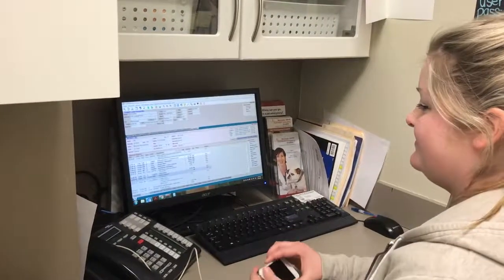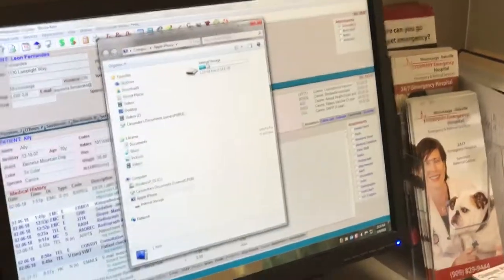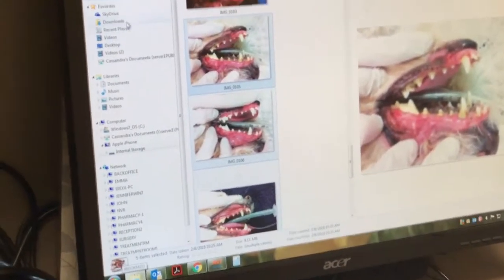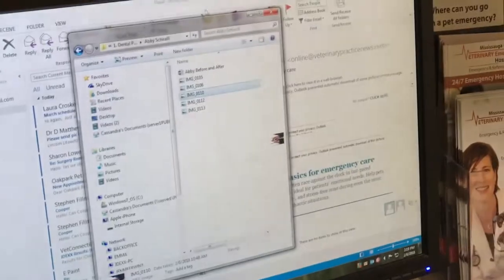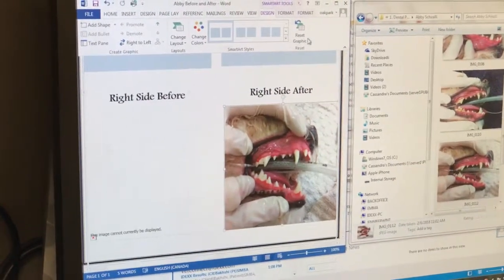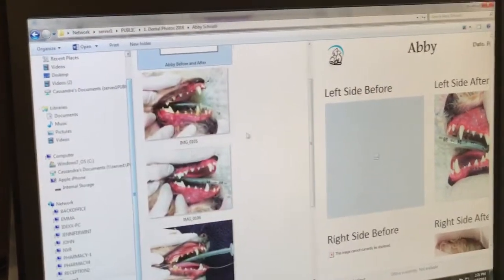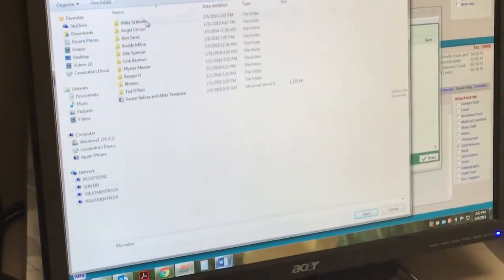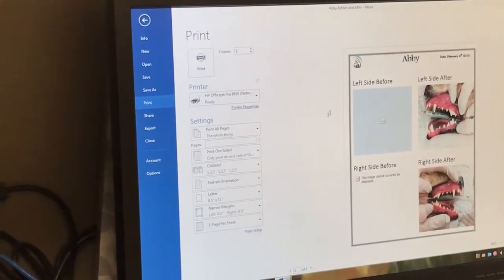5DFAB6C4 958A 463E A0AA 778351FDE664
Dental month client material